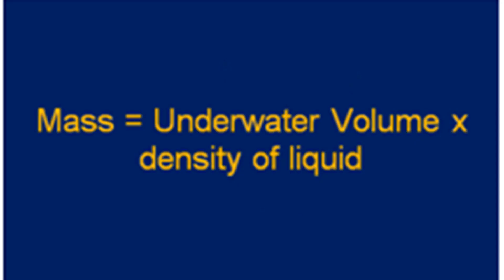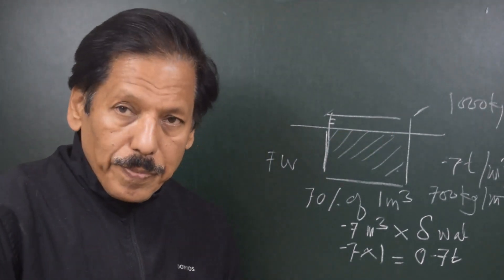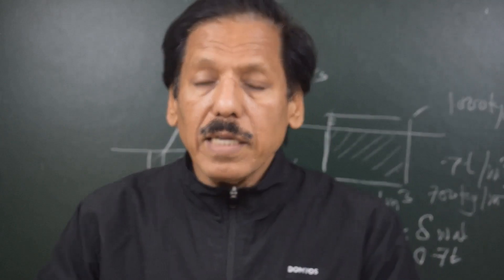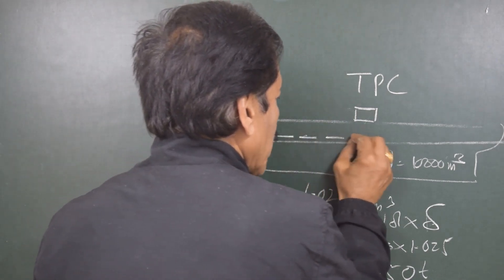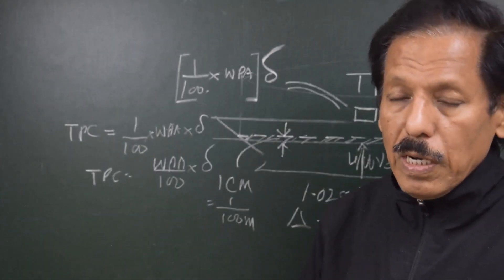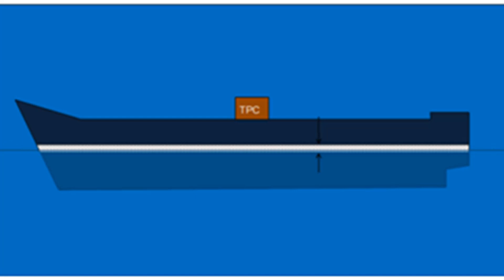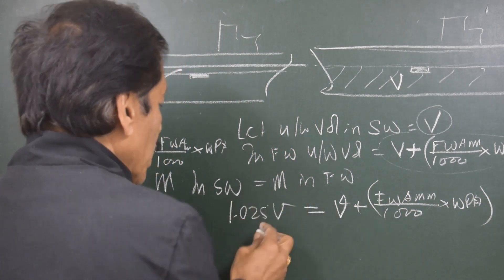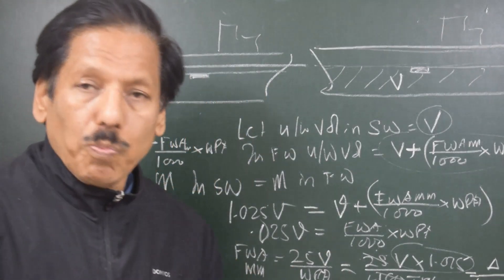Ship Stability Video - 3 Displacement, TPC & FWA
Displacement, TPC & FWA
Having taught the subject for last 30 years and having interacted with the mariners of all the grades, Capt. S.S. Chaudhari wishes to share his teaching experience with young mariners. This video is one of the initial ones. It deals with floatation and the basic terms like displacement, TPC and FWA.